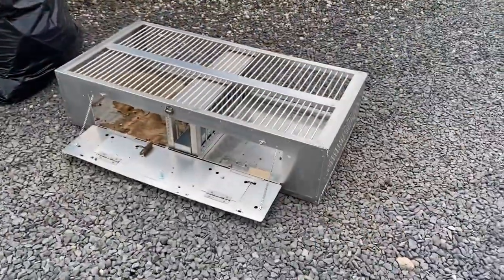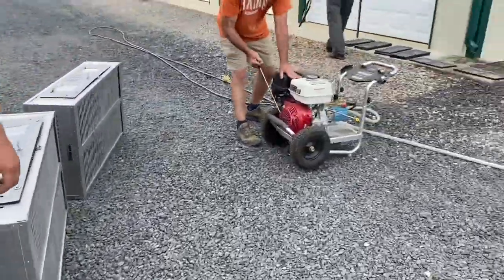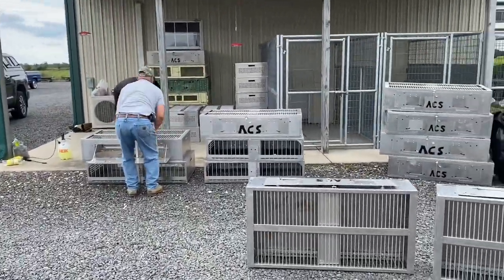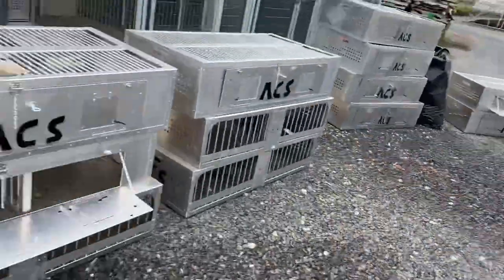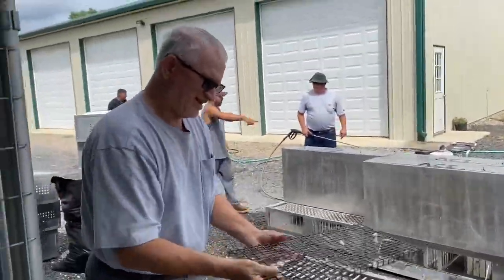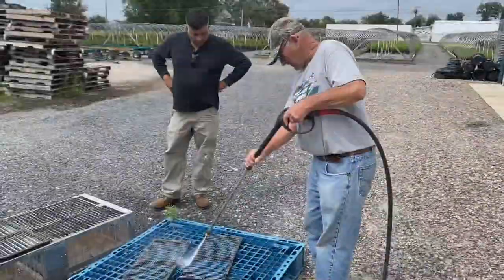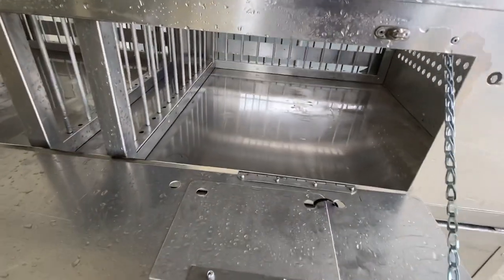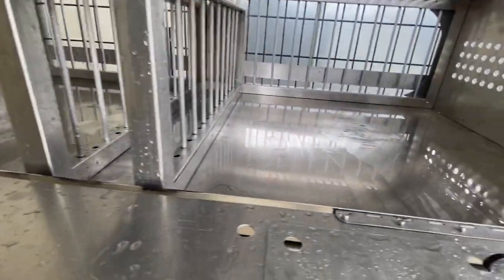ACS Club Members Cleaning Crates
It has been a while since I posted.

Have a lot to update you all on.

Pigeons are secondary in my life and this year will be the start of a new Rohan, with refocused priorities.

This video shows some club members prepping for Young Birds 2021, by cleaning and sanitizing our aluminum shipping crates.